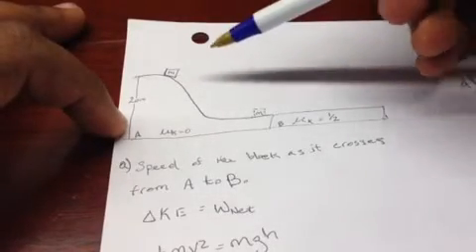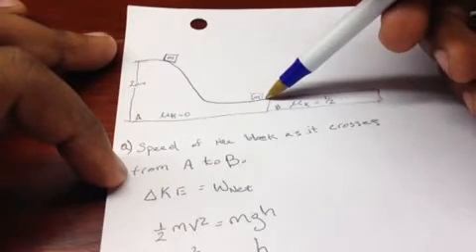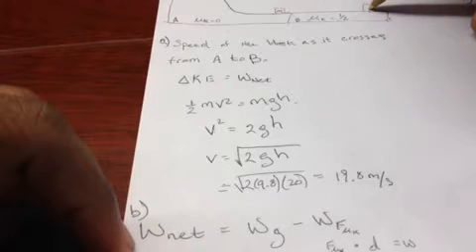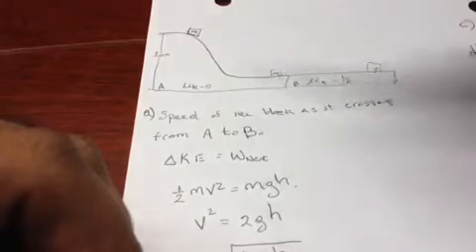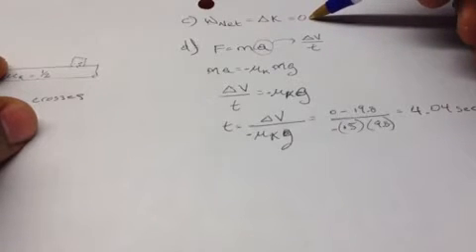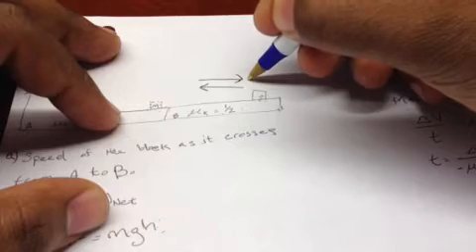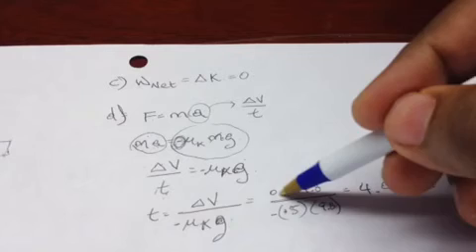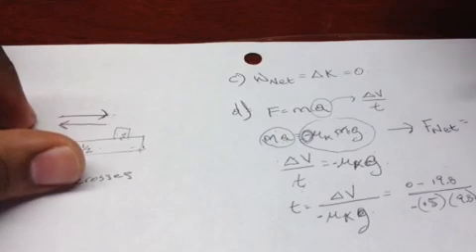Mass down a ramp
Mass down a ramp with and without friction